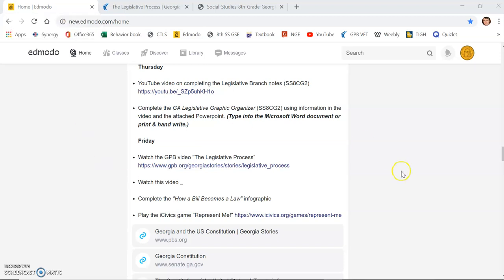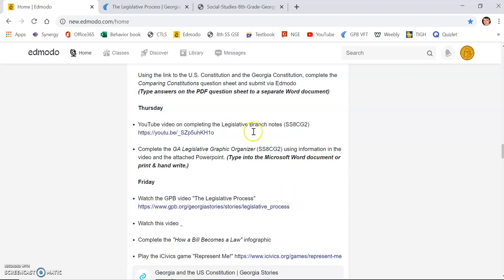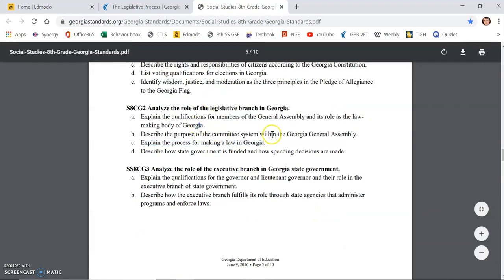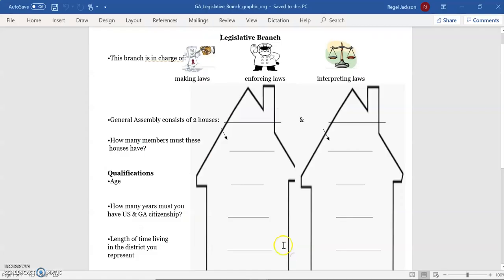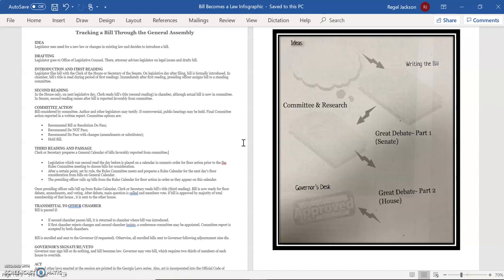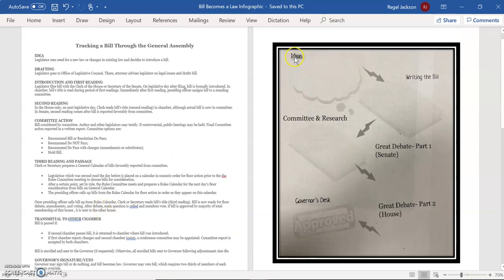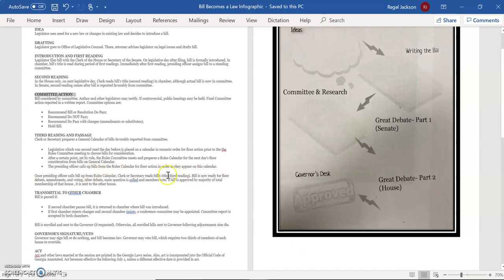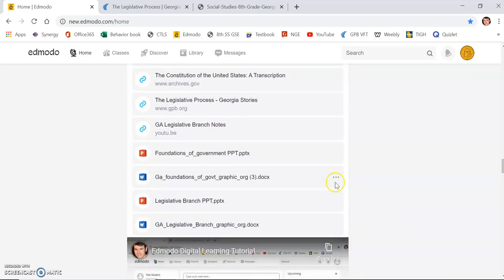How a Bill Becomes Law Infographic 3/20/20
Watch to learn how a bill becomes a law in Georgia and how to complete an infographic on this information!